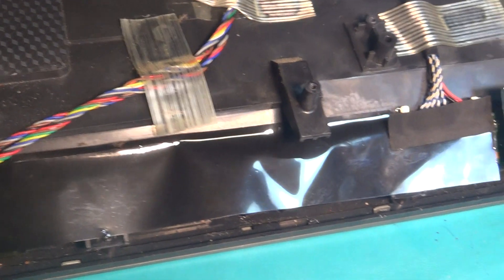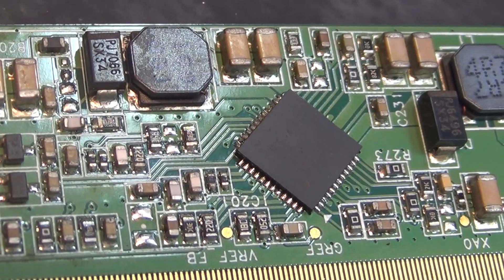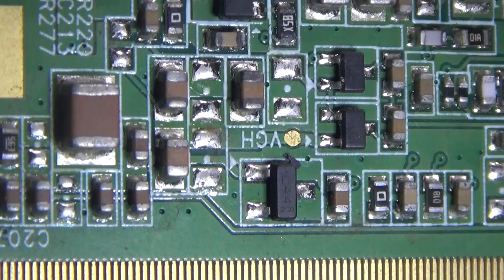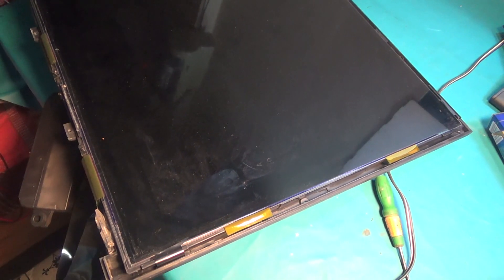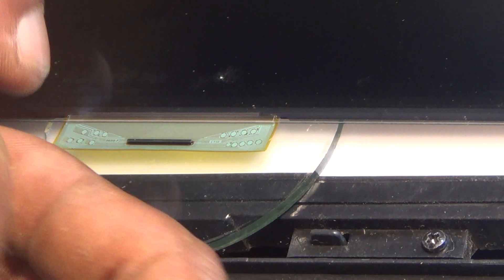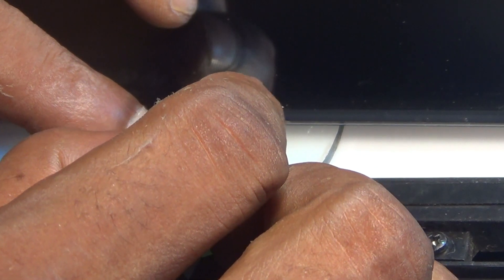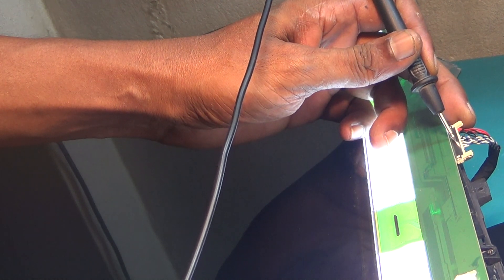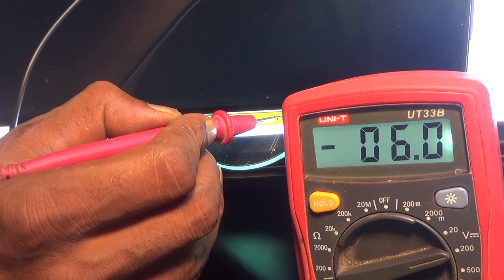LCD LED TV panel repair video#Pro Hack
LCD LED TV panel repair video without bonding machine.
LCD LED panel repair bypass method.
LCD LED TV panel repair bypass method without bonding machine.
Cof IC datasheet 8656-F.